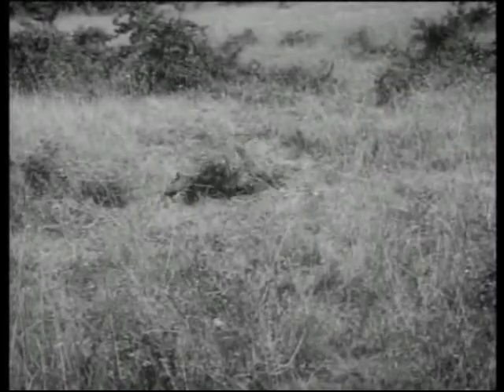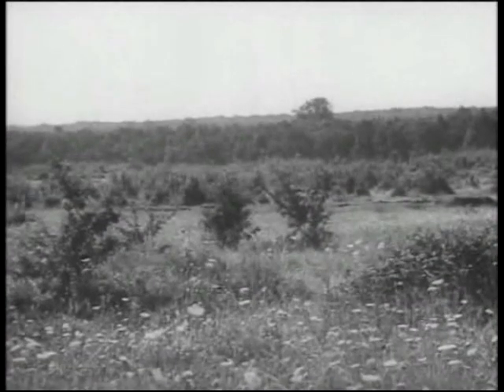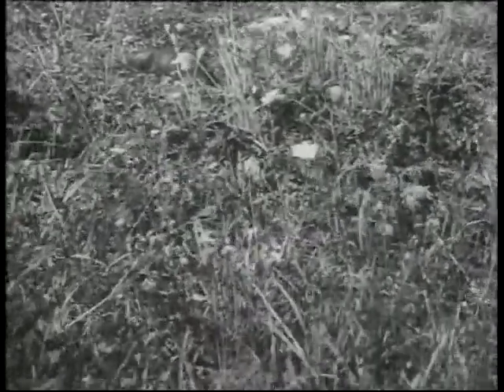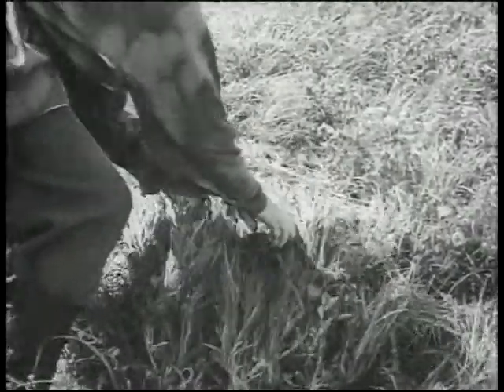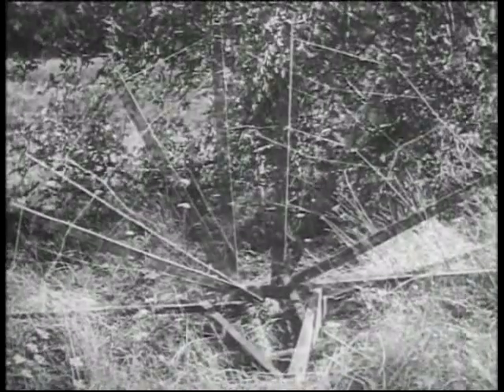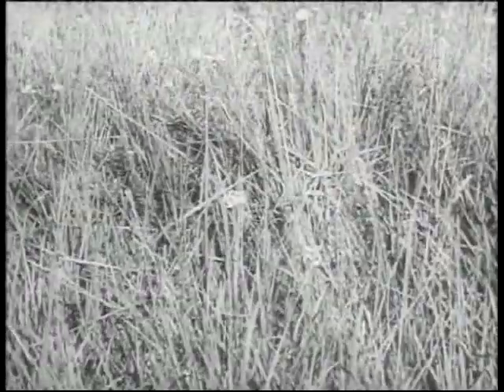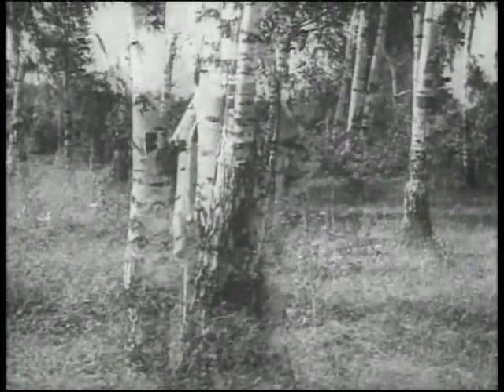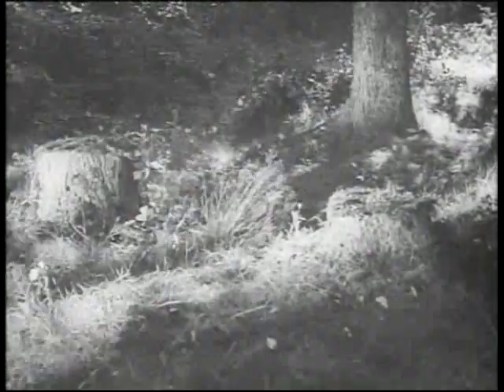Der Deutsche Scharfschutze Part.2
German sniper in World War 2 (1944)